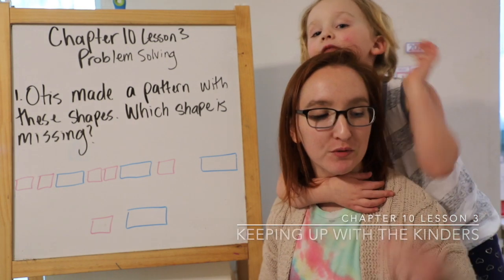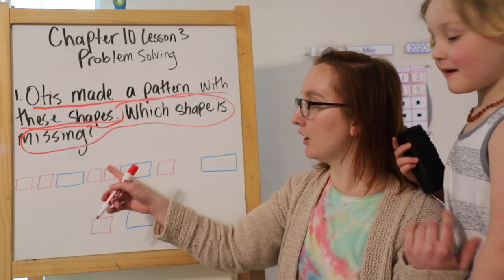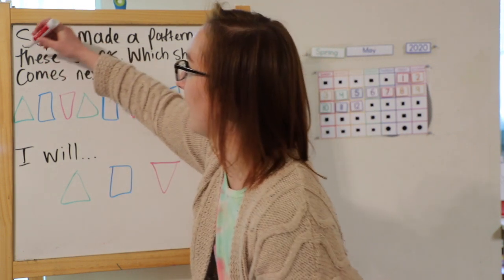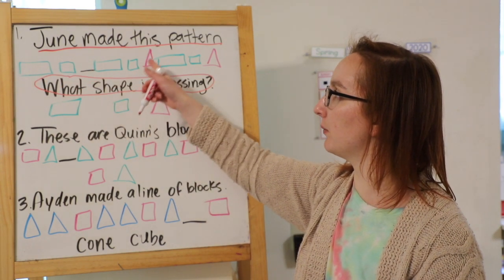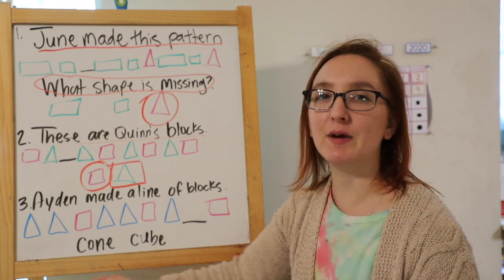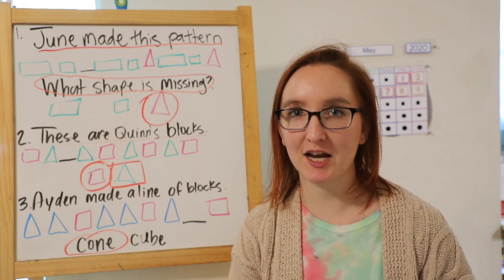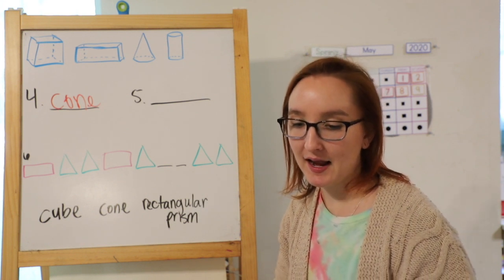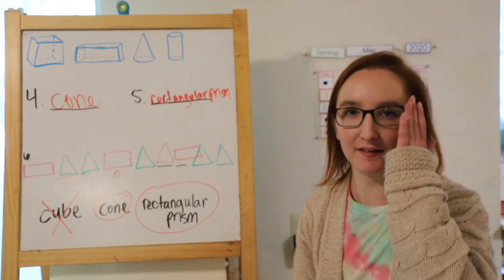Chapter 10 Lesson 3- Problem Solving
Red Math Book